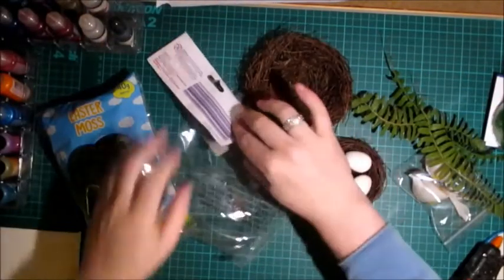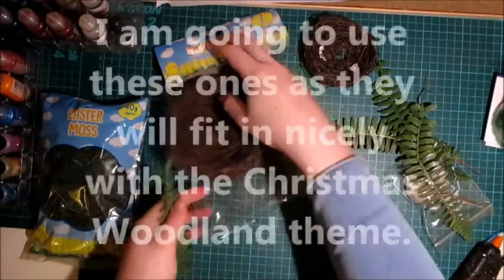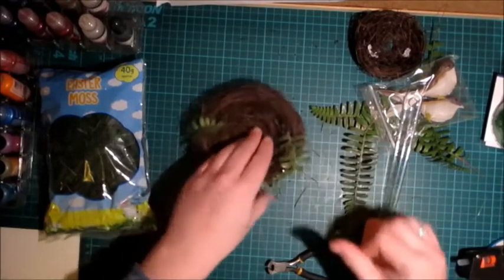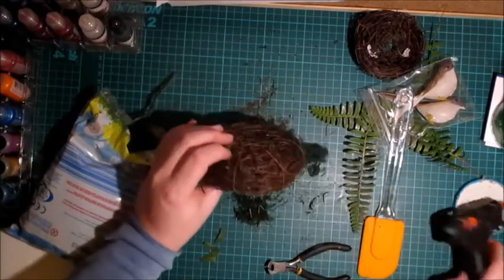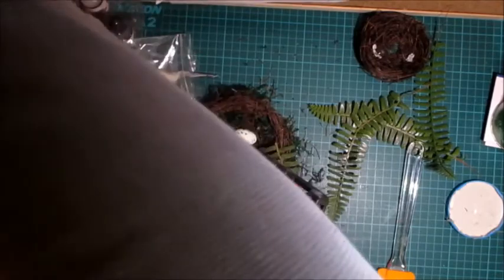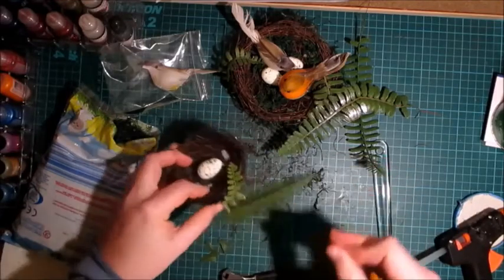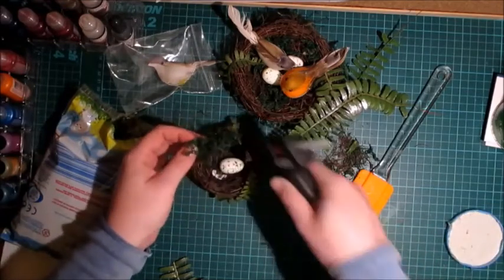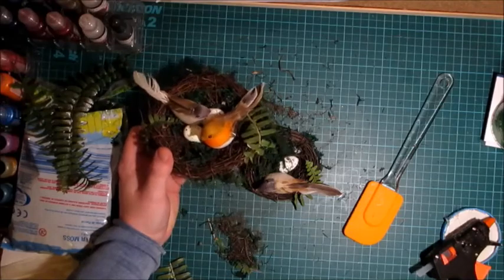(£1) Poundland Craft: Spring Bird Nest Home Decor